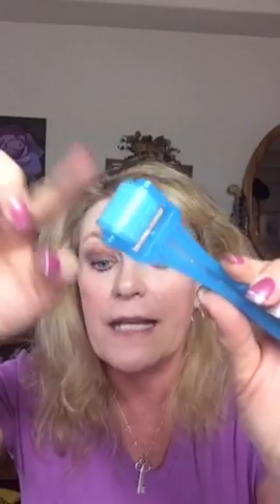Lips That Need Help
Lips That Need Help. Do you need help with your lips? Moisture lost? Texture Gone? Fullness disappeared? This Lip Serum is gold in a capsule. Get your lips back in shape and pucker ready.
Rodan and Fields Lip Serum
Join me on Facebook: Vickie Decker Clark or Lovely Skin 4 You